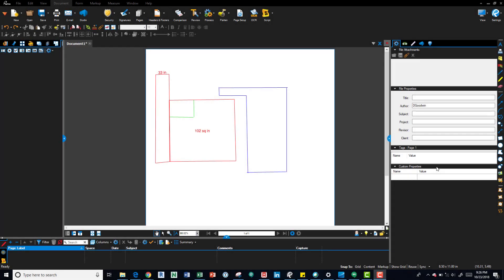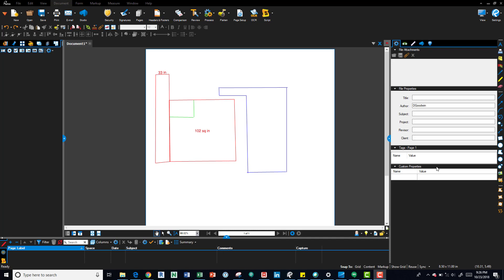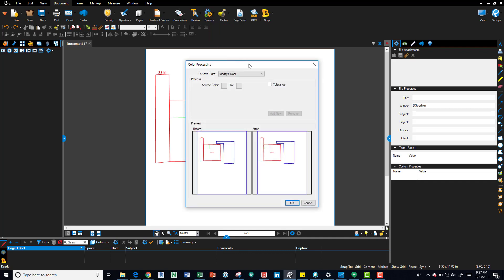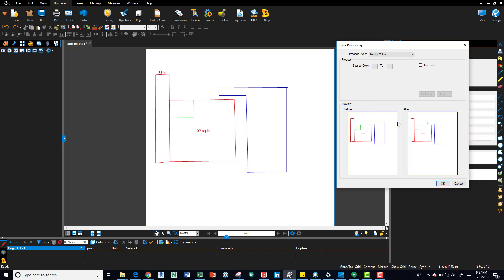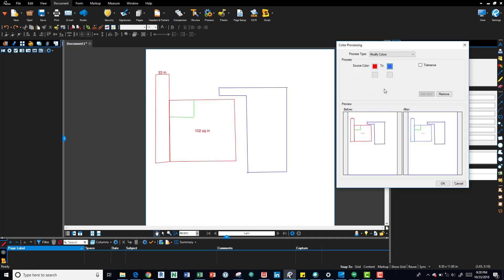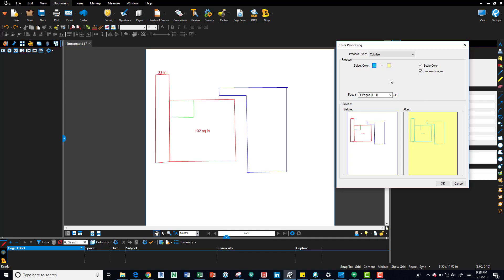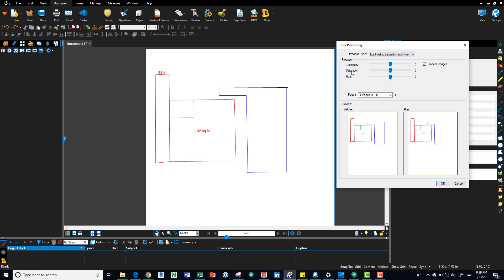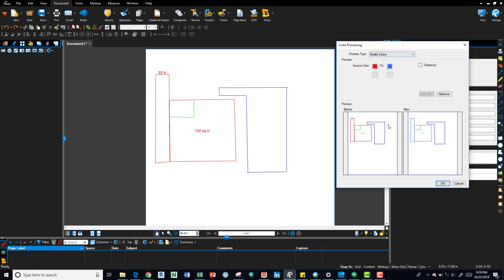Bluebeam Color Processing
Overview of the color processing tool in Bluebeam.